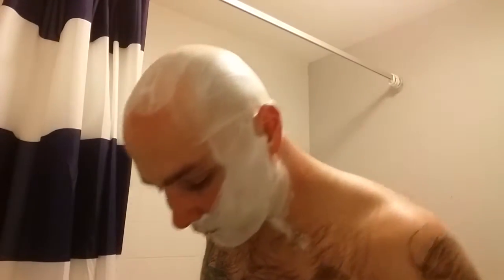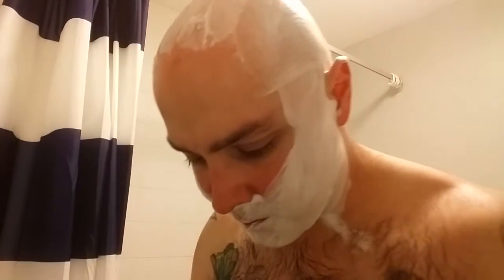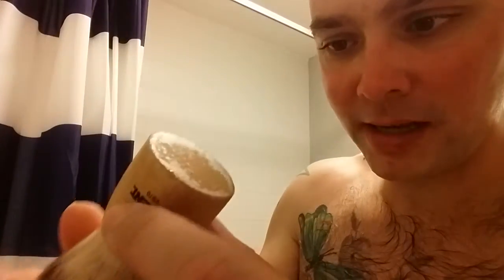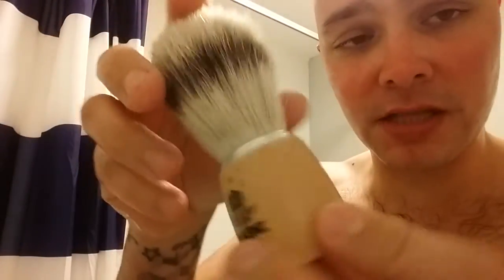OSP Spice Road and the wonderful Cadman creation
One of the best shaves I've had perfect combo